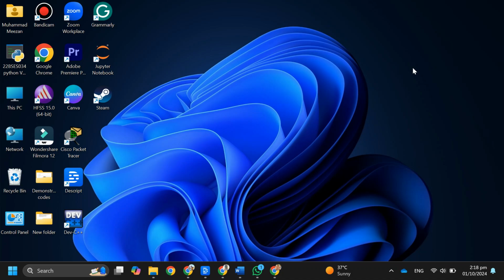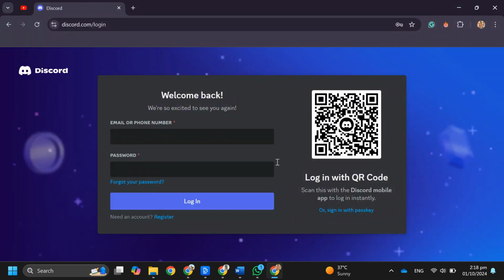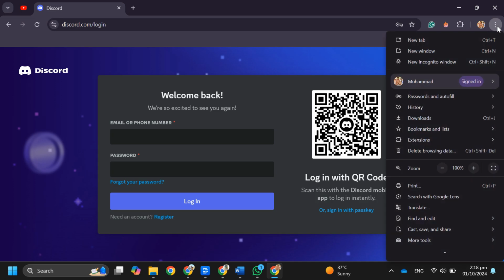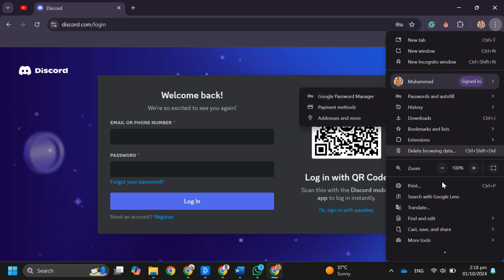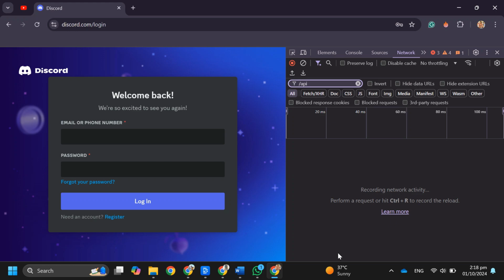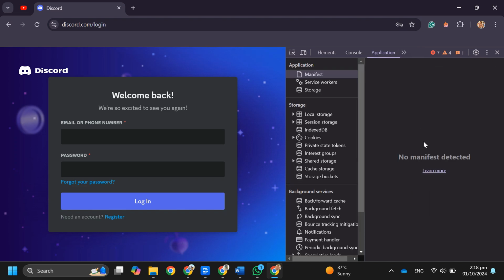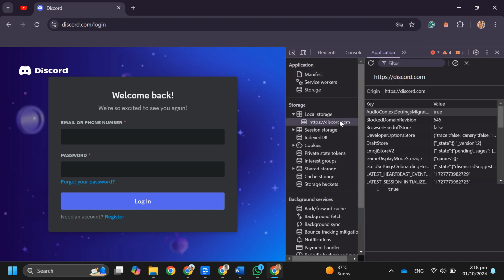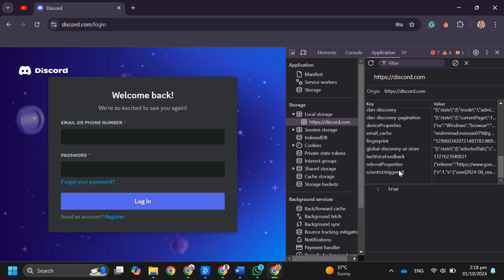How To Login With Discord Token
In This Video, learn .How To Login With Discord Token.
login discord tokan.discord.